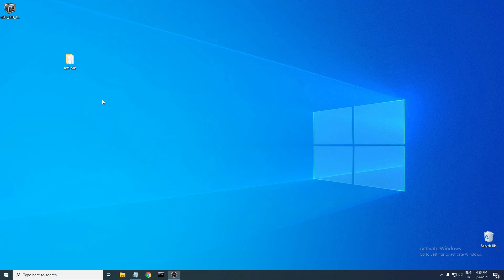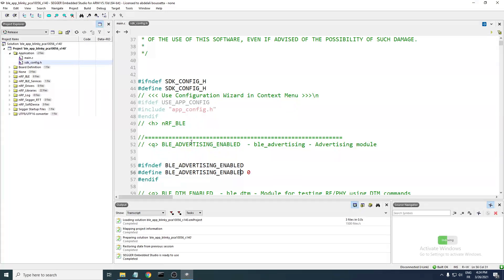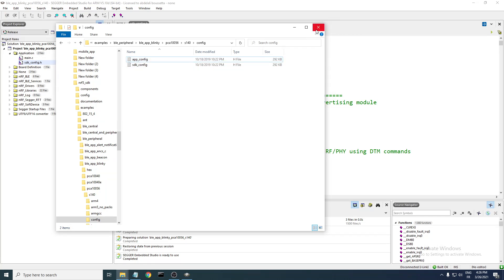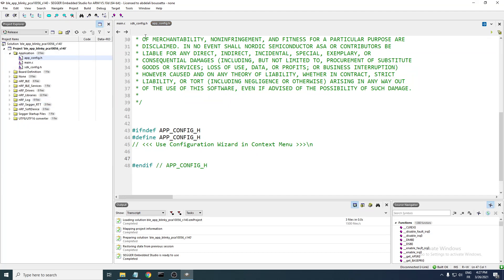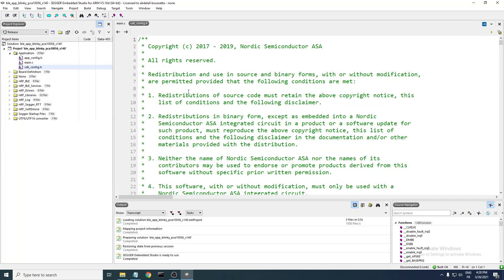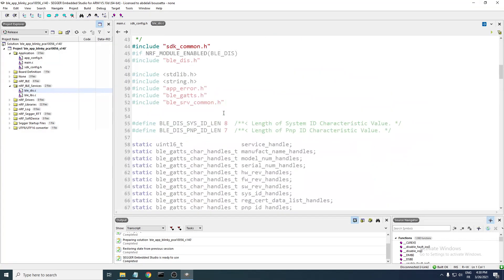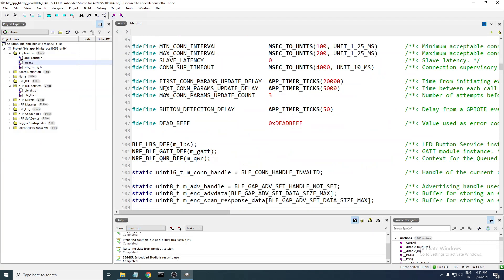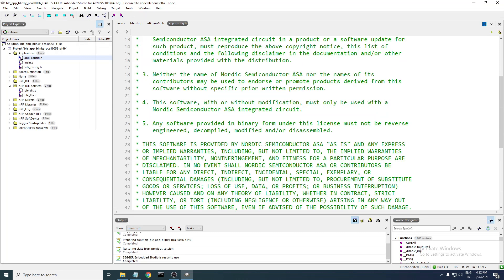Should You Keep All The Application Configurations Into The Same sdk_config.h file? [SEGGER]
In this video, we'll be looking into where to add application related configurations.
All your application related configurations should be saved into the app_config.h file. This file is conditionally included in the sdk_config.h file with the USE_APP_CONFIG variable.
To include it, you need to add the USE_APP_CONFIG variable to the Preprocessor Definitions.
You also need to create the file in the config folder, and add it to the project in Segger.